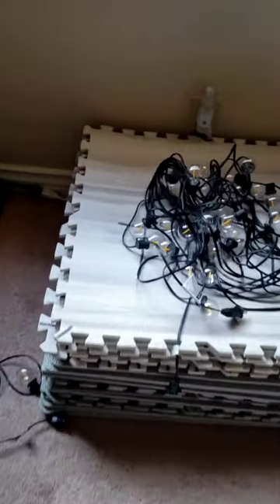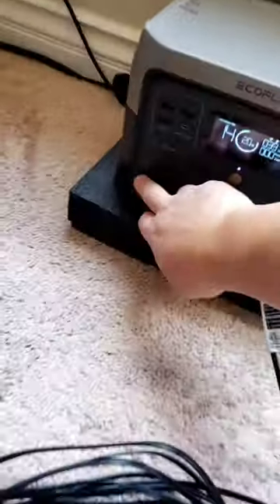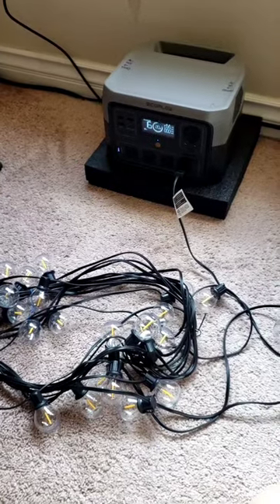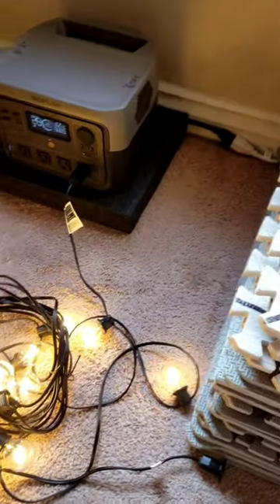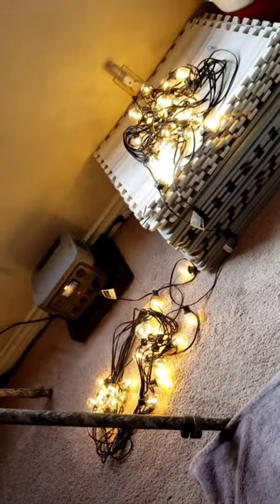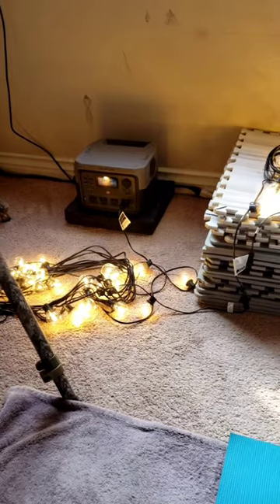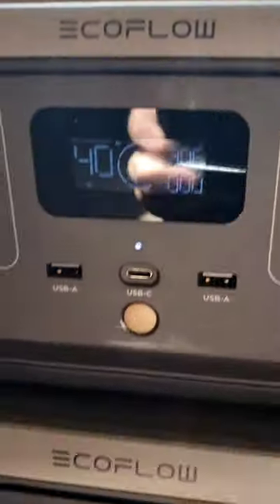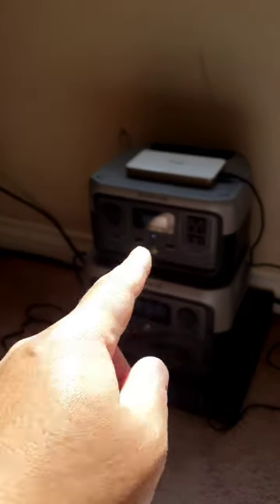FULL: Day 5 Tent Test: $99 Costco Core Lighted 10'x10' 6 plTent w/Quest 10'x10' Slant Leg Canopy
Costco Sealy Air Full Size Mattress Air Up/Down 143~150Wh

Nomad 4500PSI Portable Compressor
to 250 Bar (Compressed Air, Unit in Bar)
Charge ~190~350Wh, Standby (Fan) ~45Wh

Samsung LED 65" TV 175~225Wh

100W LED Light bulb 15~20Wh

Home Wifi & Router 20~30Wh

Home Refrigerator
10Wh Standby, 45~80wh Compressor Kick in.

Dewalt XR 20V Battery Charge 35~65Wh

EGO 56V Battery Charging 165~225Wh

Cell Phone Charging 5~8Wh

Dyson Animal V10  Charge 43~45Wh